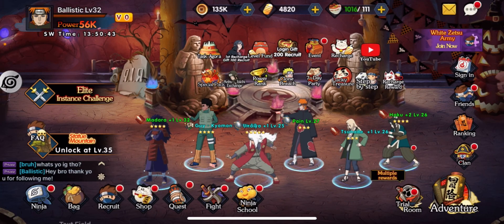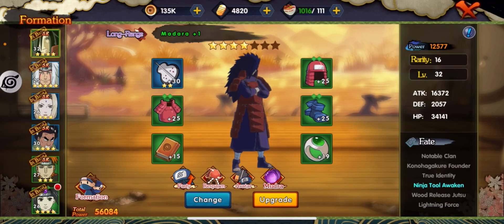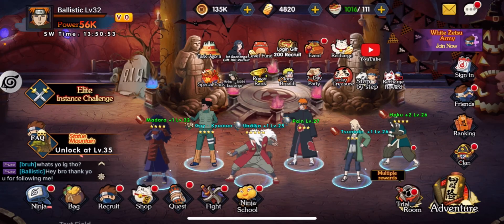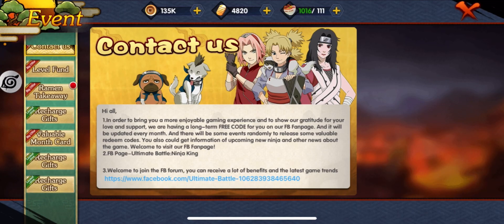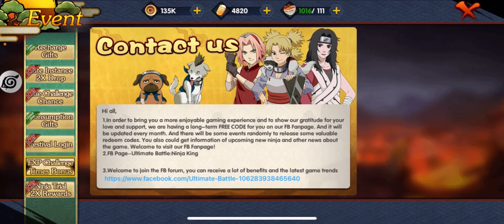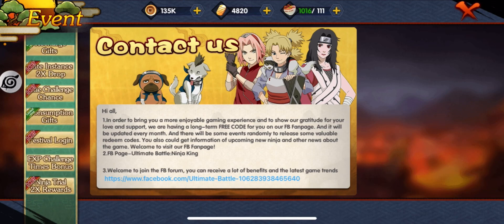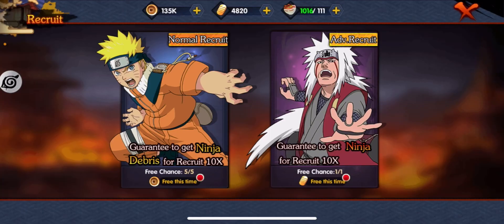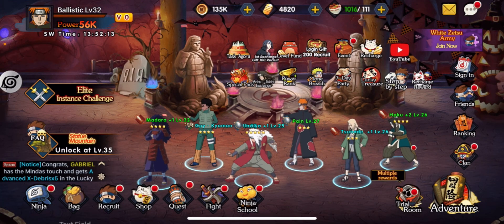How To Get Madara Uchiha For FREE In Era Of Crisis: Redemption!!!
3 Working Gift Codes For 900 Gold On Era Of Crisis:Redemption! Working! FREE! Naruto Game!!

106 Million Coins + 9 Million Power + 10 Star Hidan?!?!?

Checking Out The Events On Our Server + Summoning + More! | Willing of Flame No Money Spent EP 12

Claiming 16.6m + 21.7m EXP + 11520 Ninja Essence + More! | Willing of Flame No Money Spent EP 11

110x Common + 10x Faction + 1x Legendary Summons + More! | Willing of Flame No Money Spent EP 10

GETTING AN SS-RANK Out Of 10x Legendary Summon + More!!! | Willing of Flame No Money Spent EP 9

10x Legendary + 40x Common + 10x Faction Scolls!!! | Willing of Flame No Money Spent EP 8

Getting S-Rank Sakura + New Event Garden Party!!! | Willing of Flame No Money Spent EP 7

2x Legendary and 40x Common Scoll Summoning + New Events!!! | Willing of Flame No Money Spent EP 6

Getting 12 S-Ranks + Complete Limited Time Exchange and More! | Willing of Flame No Money Spent EP 5

10x Faction And 10x Common Summoning + Tips and Tricks | Willing of Flame No Money Spent EP 4

New Events + Tips and Tricks In Willing Of Flame | No Money Spent EP 3

Leveling Up Characters + Tips and Tricks In Willing Of Flame!! | No Money Spent EP 2

BRAND NEW ACCOUNT GETTING SS-RANK + Tips and Tricks In Willing Of Flame | No Money Spent Episode 1

Working Gift Code! FREE 10x Summon, 20x 8Hour Coins, 20x 8Hour Essences!!! In Willing of Flame!!

hi. im just some guy you will never see that makes youtube videos. to put it plain and simple. you go here to receive entertainment i upload videos to give entertainment.     (sub)

How To Get Sasuke, Gaara, Sakura, Darui, and Yamato In The Limited Time Exchange Event!!!

How To Get Cave Coins For The Shop In Willing of Flame!!!

How To Get Dismission Coins For The Shop In Willing of Flame!!!

How To Get S-Rank Gaara FREE!! For New Players!!

Working Gift Code! FREE 30x Summoning!!! Working!! Willing of Flame!!

Working Gift Code! FREE S-Rank Zabuza!!! Working!! Willing of Flame!!

How To Get Ninja Treasure Keys In Willing of Flame!!!

Sakura event, Level 80 Gaara, 2x S-Rank Shinobi + S-Rank Karin, 9x Summoning!

My first 10x summon on Willing Of Flame!!